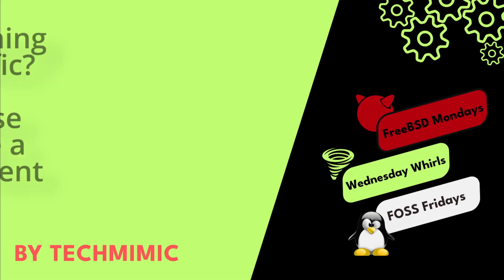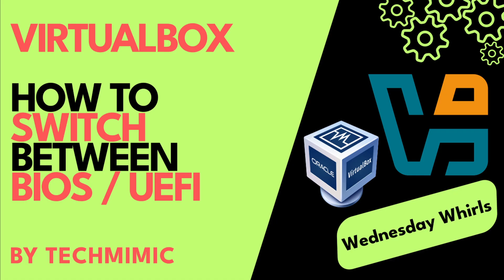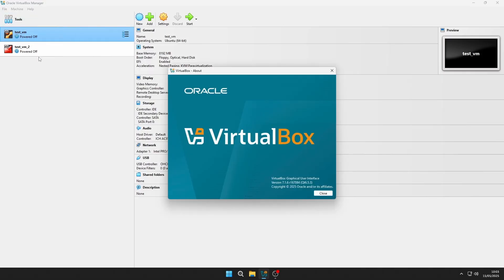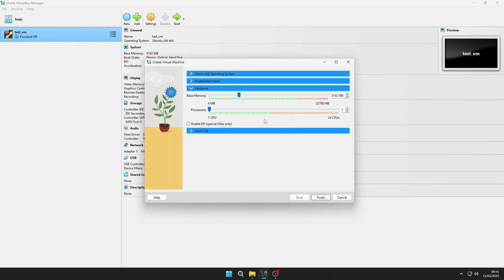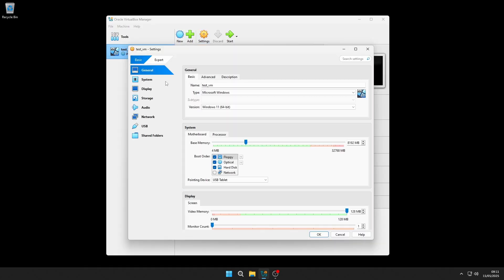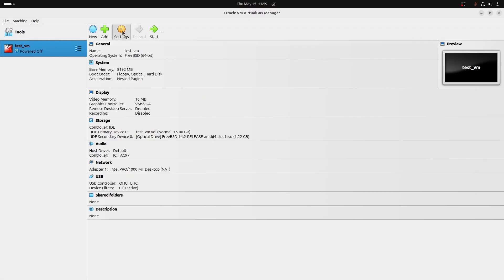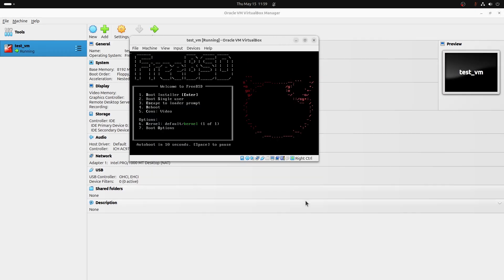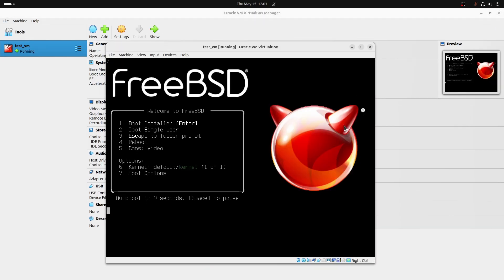How to SWITCH your Virtual Machine between BIOS and UEFI in VirtualBox (or vice versa)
Learn how to switch a VirtualBox virtual machine between BIOS (legacy) and UEFI mode, with examples for Windows and Linux.

TIMESTAMPS
00:00 Intro
00:09 Setting the scene
00:34 Switching between BIOS/UEFI in VirtualBox